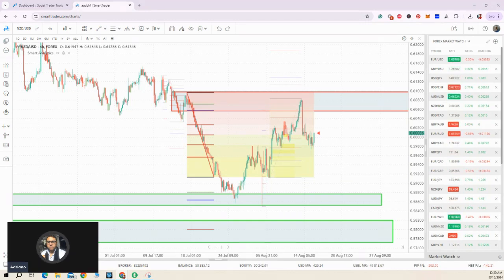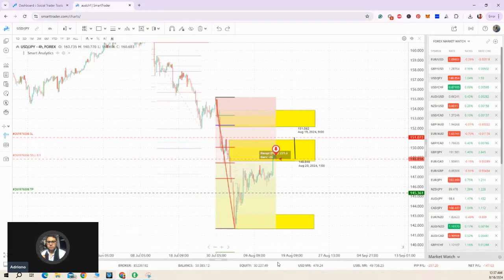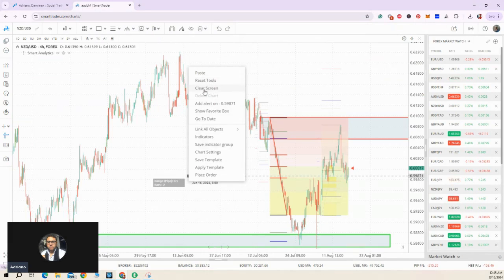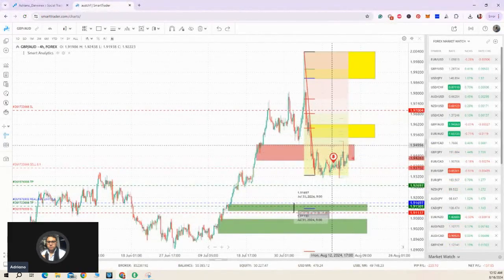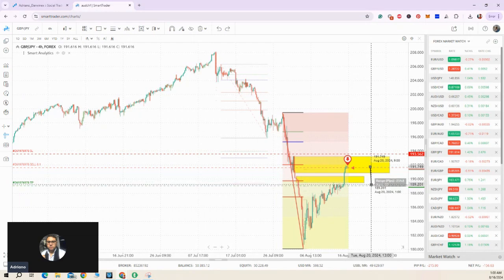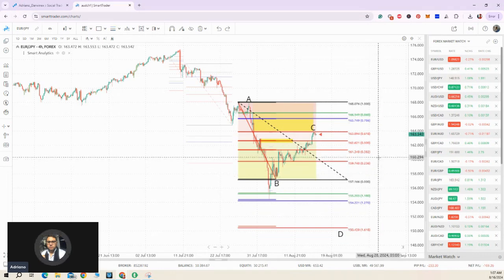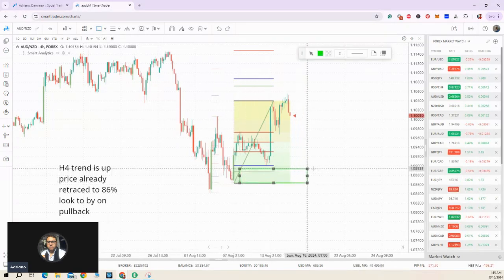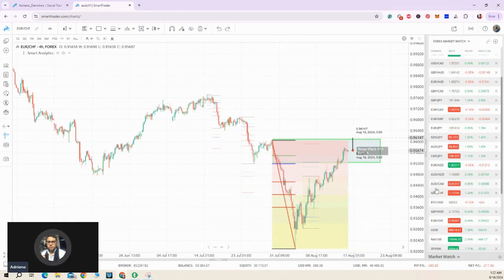Master Fibonacci Trading & Supply and Demand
Master Fibonacci Trading & Supply and Demand Strategy! 📈 | Advanced Technical Analysis

In this video, we're diving deep into the powerful combination of Fibonacci trading and the Supply and Demand strategy. These two tools can help you pinpoint high-probability trading opportunities, whether you're trading stocks, forex, or crypto.

🔍 What You'll Learn:

How to apply Fibonacci retracement and extension levels to your charts
Identifying key support and resistance zones using Fibonacci tools
Understanding Supply and Demand Zones and how they impact price action
Combining Fibonacci levels with Supply and Demand for powerful trading setups
Real-life trading examples and strategies